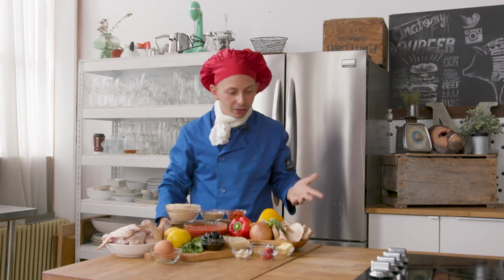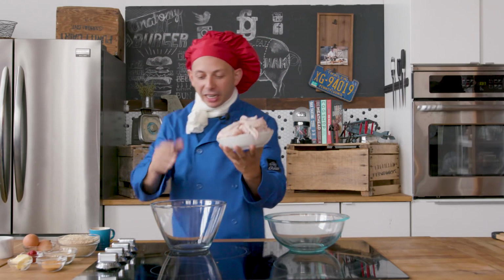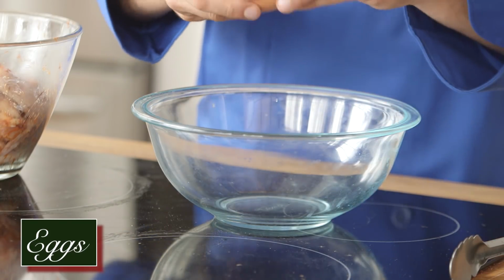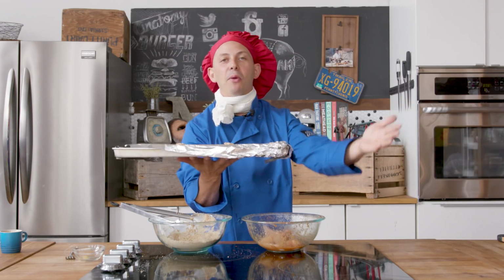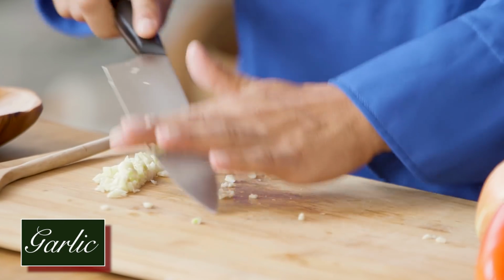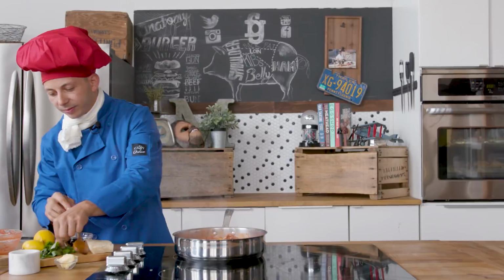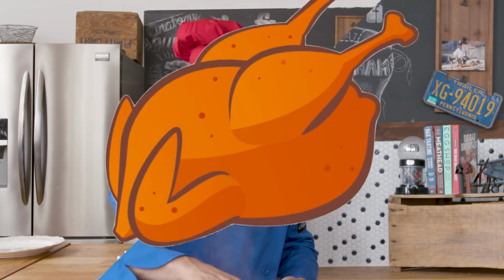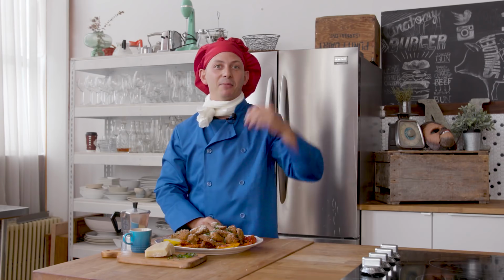Matt Pasquale's Kitchen Express | Chicken Cacciatore | Fidel Gastro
In this episode Matt pays homage to one of his all time favorite chefs, Pasquale Carpino. Chef Pasquale was a regular fixture on Toronto television while Matt was growing up.

Chef Pasquale's show was called Kitchen Express. His signature outfit was a blue smock, a white necktie and a red chef's toque. A look which Matt has emulated perfectly. Chef Pasquale was also a well known opera singer, treating his television audience to a live performance while he cooked. Needless to say this yielded an unforgettable result netting him a total of three different shows, all with similar names.

Matt felt that Pasquale would definitely approve of a chicken cacciatore recipe, but only with a twist. Instead of just making the same chicken cacciatore we have all had before Matt chose to use breaded wings for his recipe. Chef Pasquale always did things a little differently, a trait that always kept his audience interested. Matt's impersonation of chef Pasquale is spot-on, even if you have never seen the real Kitchen Express there is simply no way you won't be entertained by Matt's on-screen antics.

Matt uses whole wings for this recipe, after dipping them in egg he breads them and bakes them while he makes a marvelous looking sauce. He uses fresh ingredients that include peppers, onions, garlic, mushrooms, chili peppers, olives, and fresh basil. The end result is a delicious looking chicken cacciatore with a welcome twist. This is a perfect dish for the holiday season, one that is sure to please even the pickiest of eaters this holiday season.

If you happen to be in Toronto stop by the Lisa Marie restaurant and experience the delicacies made by the masters themselves. You can see their menu as well as the food truck and catering options at their website.